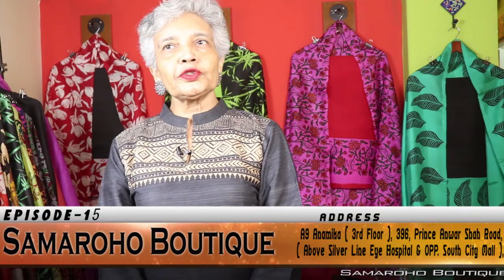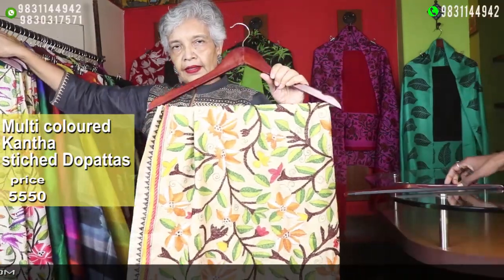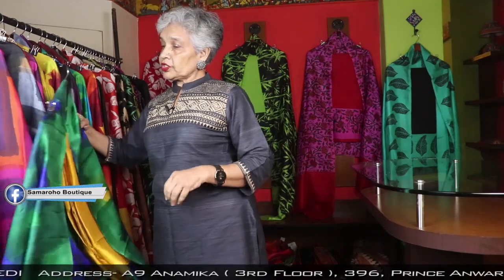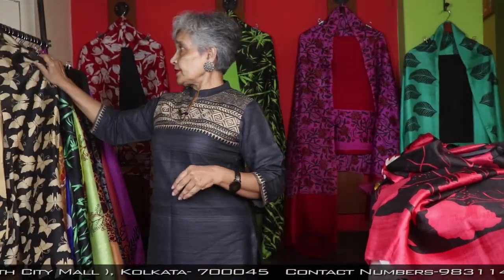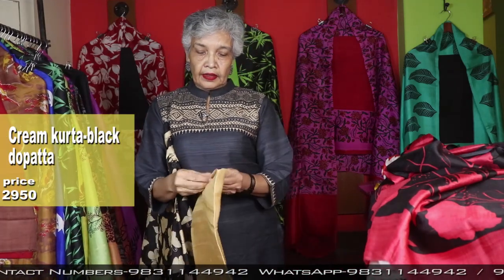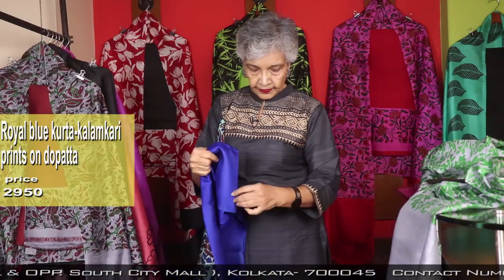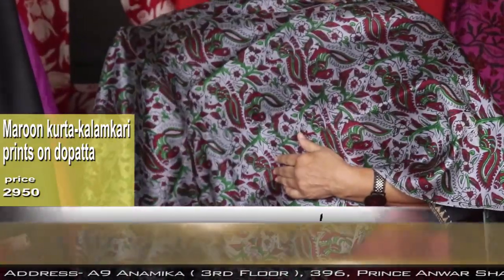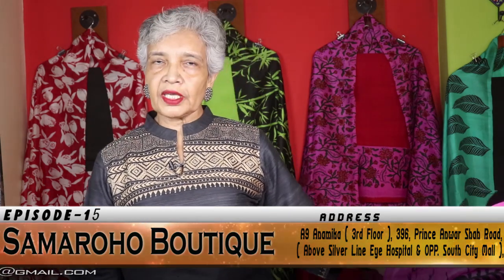Samaroho Boutique || Epi - 15 || Multi coloured Kantha stiched Dopattas Episode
Episode—15

•17 Multi coloured Kantha stiched Dopattas—5550/ (anyone)

•Dress Materials all are of 2 pieces (Kurta & Dopatta)-both are of Pure Silk—2950 each
1. Yellow kurta-multi coloured Dopatta
2.Elephant grey kurta-multi coloured dopatta
3. Brown kurta-multi coloured dopatta
4. Black kurta-multi coloured dopatta
5. Grey kurta-multi coloured dopatta
6. Charcoal kurta-multi coloured dopatta
7. Maroon kurta-multi coloured dopatta
8. Royal blue kurta-multi coloured dopatta
9. Red kurta-multi coloured dopatta
10. Brown kurta-multi coloured dopatta
11. Black kurta-multi coloured dopatta
12. Yellow kurta-multi coloured dopatta
13. Black kurta-green dopatta
14. Maroon kurta-black dopatta
15. Yellow kurta-orangish red dopatta
16. Off White kurta-orange dopatta
17. Red kurta-black dopatta
18. Cream kurta-black dopatta
19. Red kurta-brown dopatta
20. Red kurta-Royal blue dopatta
21. Green kurta-black dopatta
22. Red kurta-yellow dopatta
23. Red kurta-lemon green dopatta
24. Royal blue kurta-light sea green dopatta
25. Rama green kurta-lemon green dopatta
26. Coffee coloured kurta-kalamkari prints on dopatta
27. Maroon kurta-kalamkari prints on dopatta
28. Green kurta-kalamkari prints on dopatta
29. Royal blue kurta-kalamkari prints on dopatta
30. Maroon kurta-kalamkari prints on dopatta
31. Blue kurta-black Handpainted dopatta
32. Red kurta-black Handpainted dopatta
33. Black kurta & peach coloured dopatta
34. Black kurta-majenta dopatta
35. Black kurta-pink dopatta

Designer-ADITI TRIVEDI
Address- A9 Anamika ( 3rd Floor ), 396, Prince Anwar Shah Road,
( Above Silver Line Eye Hospital & OPP. South City Mall ),
Kolkata- 700045

Samaroho is a Boutique of 20 years which is based at Kolkata. Samaroho has reached not only almost all the states of India but at many other countries-like various parts of USA, Canada, Sri Lanka etc.
Samaroho is an adorable name globally among the Silk connoisseurs. Authenticity of materials & exclusive design are the key identifications of Samaroho products. Samaroho products are time tested.
Samaroho designs each of its Sarees & Dress Materials with a touch of uniqueness & originality, making every individual look elegant & exclusive.

Visit By Prior Appointment